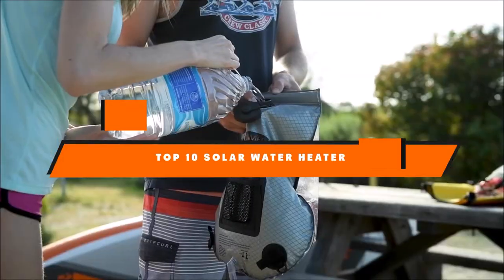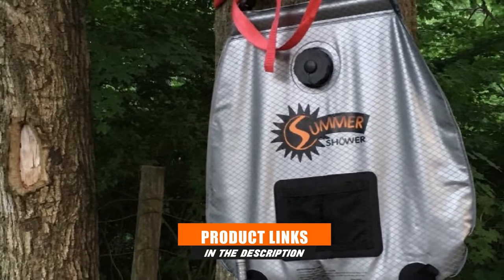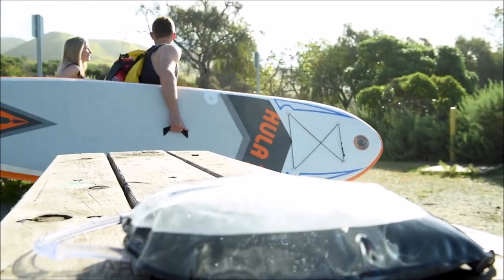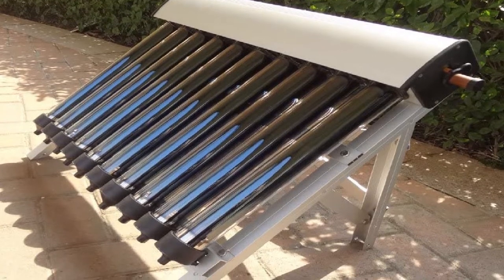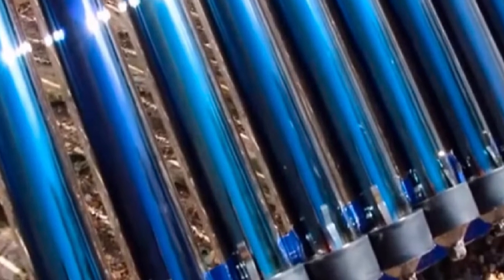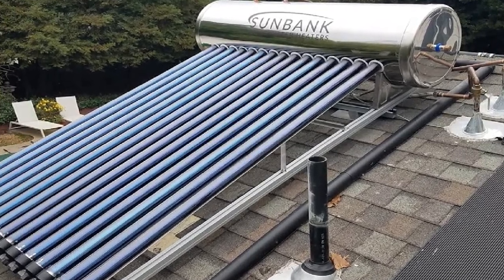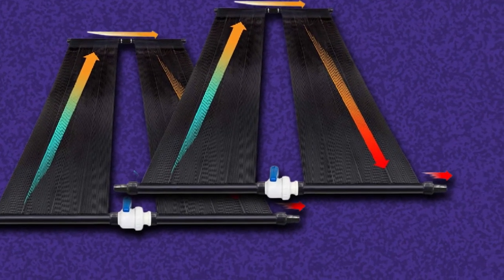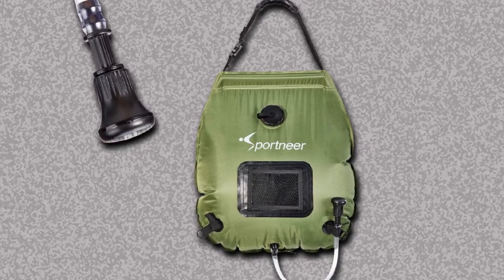Best Solar Water Heater In 2024 - Top 10 Solar Water Heaters Review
Links to the Best Solar Water Heater we listed in today's Solar Water Heater Review video & Buying Guide:

1 . GAME 4271-BB SolarPro Curve Solar Pool Heater
2 . ADVANCED ELEMENTS 5 Gallon Summer Shower
3 . SmartPool S601P SunHeater Solar Heating System
4 . MISOL Solar Collector of Solar Hot Water Heater
5 . Duda Solar 200-Liter Water Heater
6 . Duda Solar 150-Liter Standard Passive Water Heater
7 . Sunbank Solar 40-Gallon Solar Water Heater
8 . Duda Solar 30 Tube Water Heater Collector
9 . Set SunSolar Energy Technologies SunQuest Solar Heater
10 . Sportneer Solar Shower Bag

What are the Best Solar Water Heater in 2024?

In today's video we reviewed the top 10 best Solar Water Heater on the market in 2024. We made this list based on our personal opinion and we ranked them in no particular order, after doing our research based on their prices, quality, durability, brand reputation and many more.

After watching this video you will know which are the best budget, top selling and top rated Solar Water Heater on the market today.

If you choose from this list you can be sure that you buy one of the best Solar Water Heater available today.